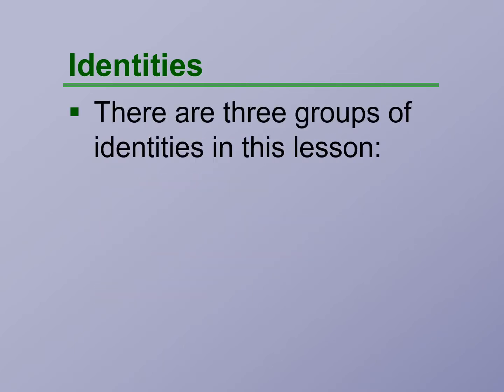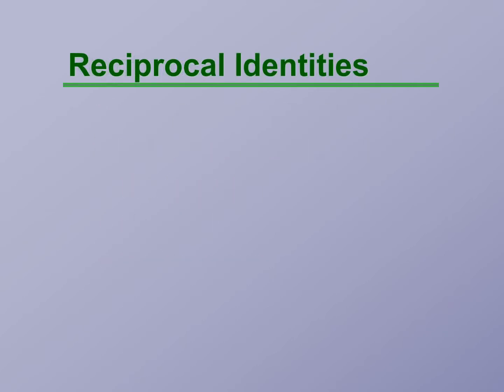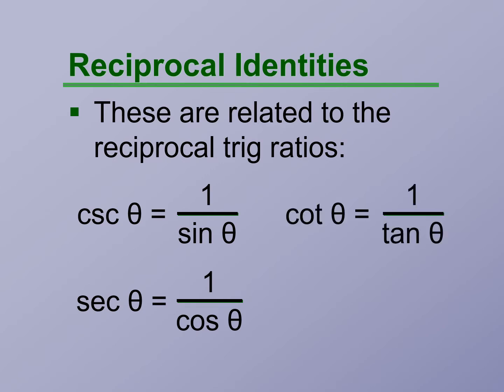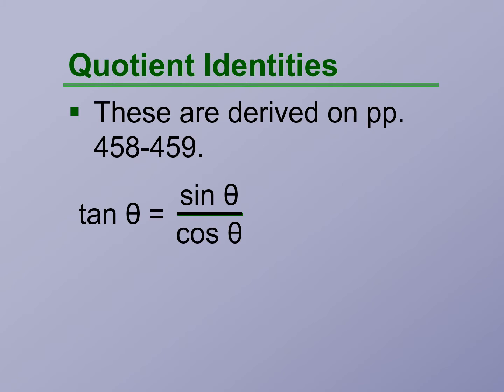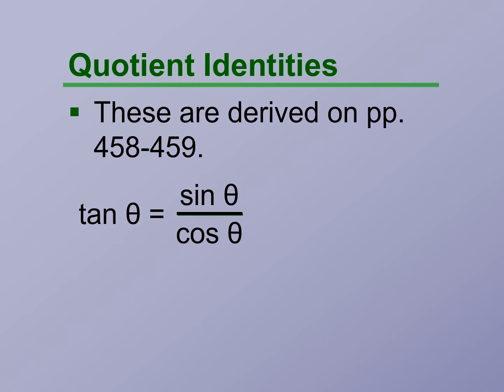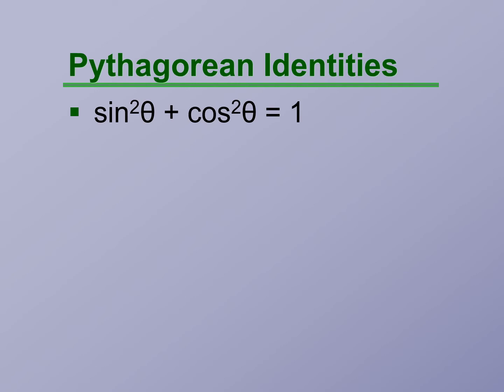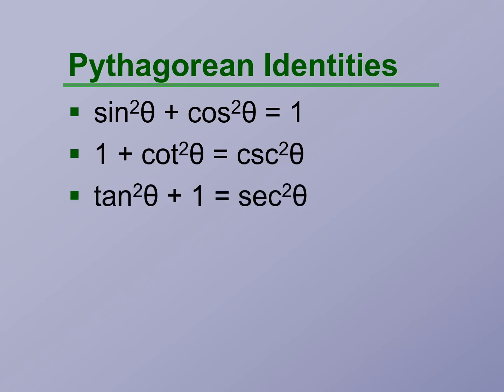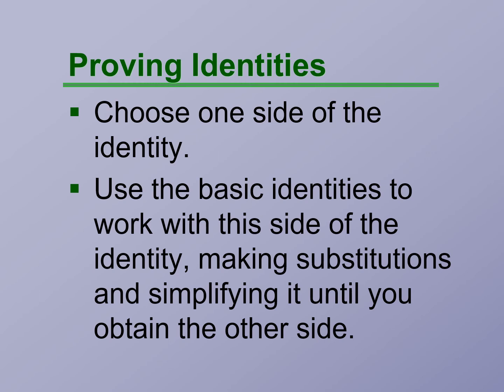Basic Trig Identities (Algebra 2 11.4)